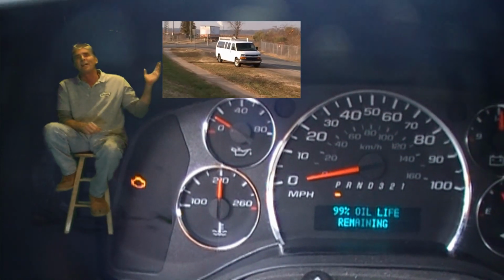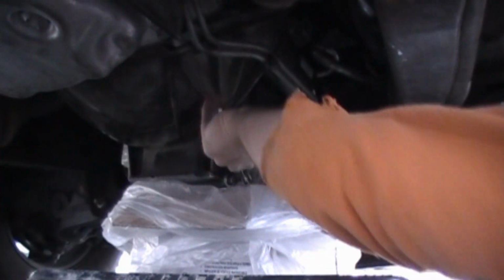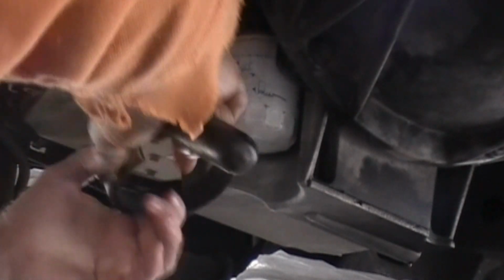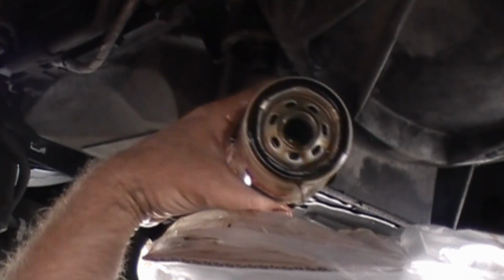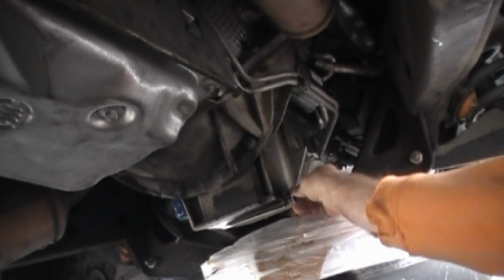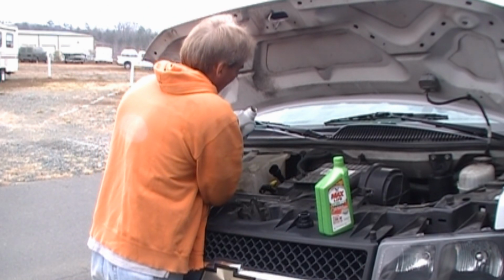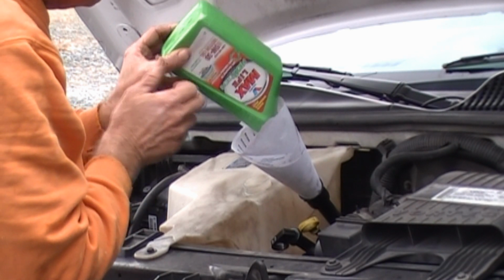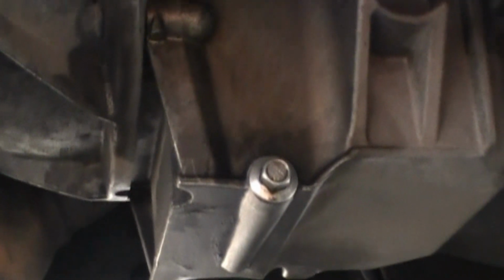2008 Chevy Express Oil Change, 267k miles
A simple oil change on a van that has 267,000 miles. Keep your vehicle running strong.